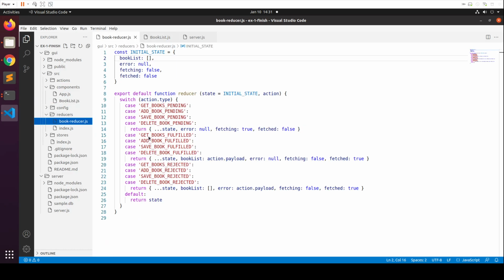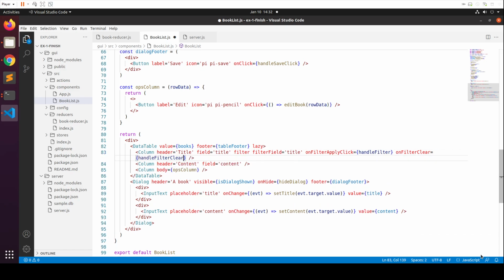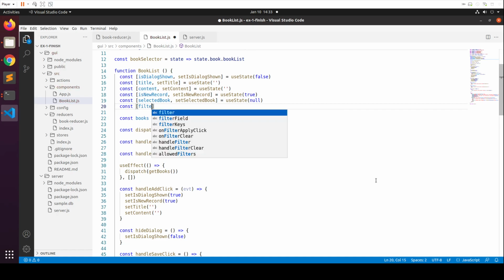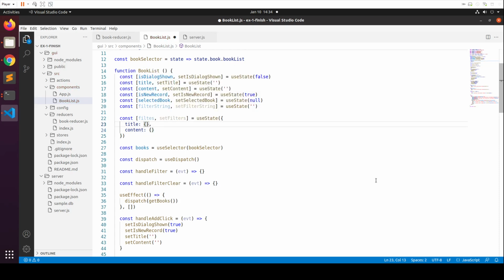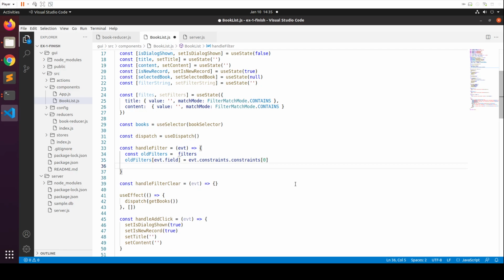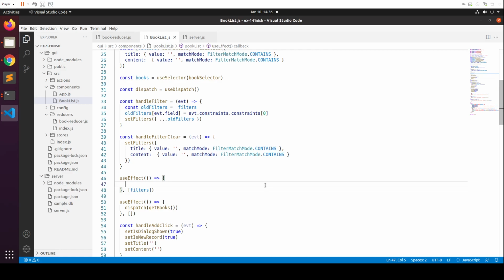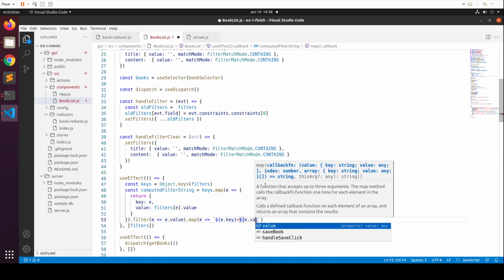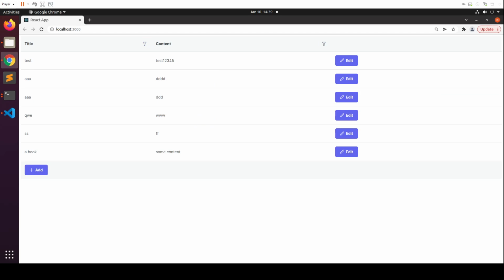s12 e02 en